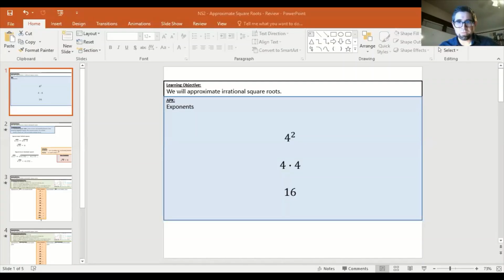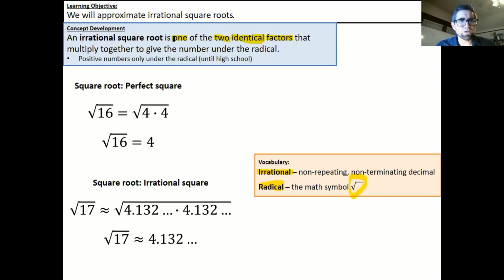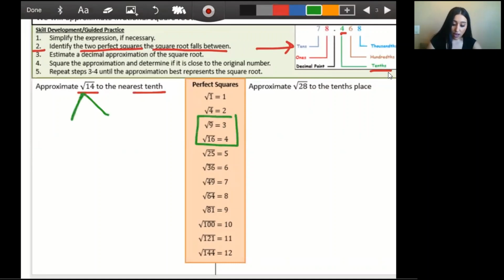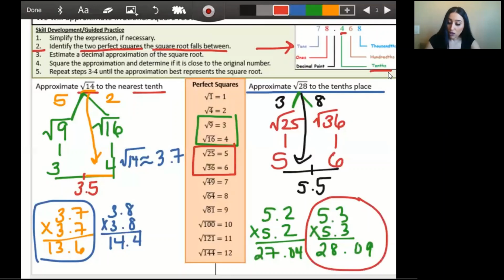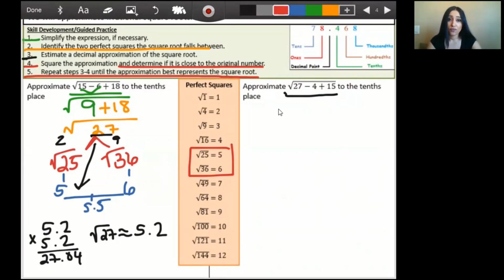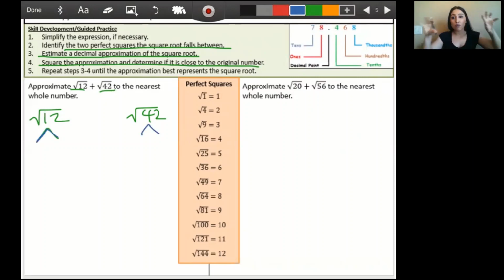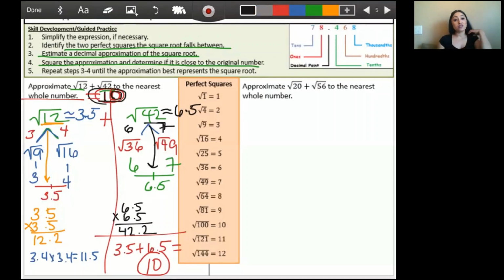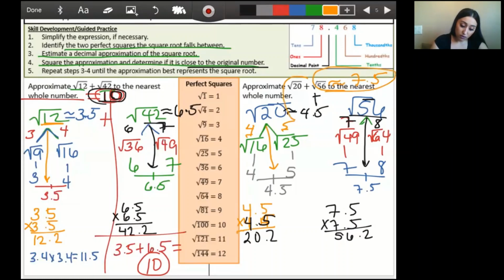NS2 Approximating Irrational Square Roots